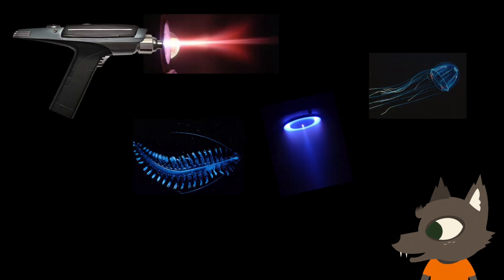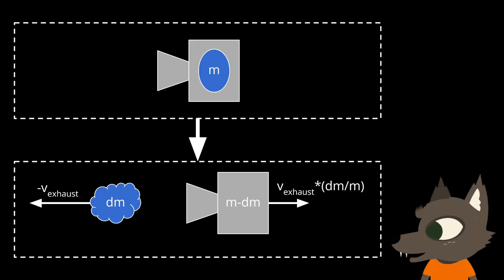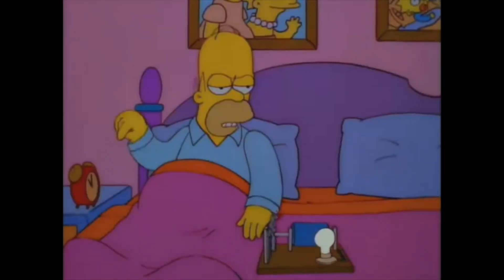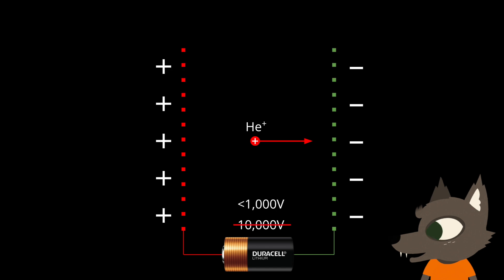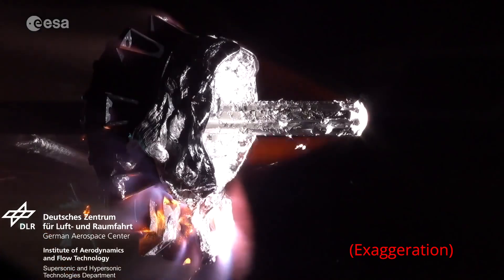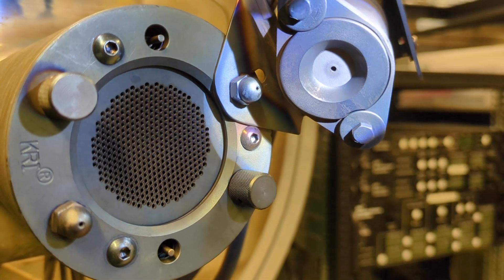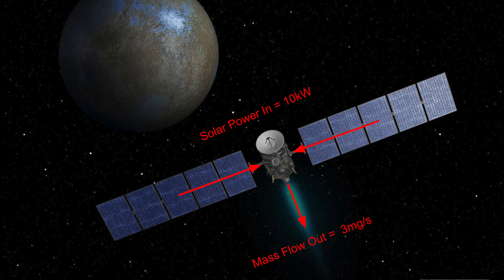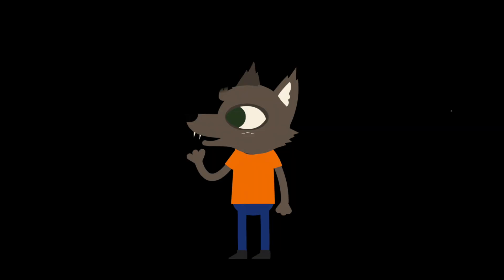Particle Accelerators In Space?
Strauss: Also sprach Zarathustra
C418: Grandmapocalypse
Hempuli: Crystal Is Still
Victor Machado: KSP Space Track 1
Patricia Taxxon: I Do

Special thanks to AbogatoDraws for helping create the sprites for this video!